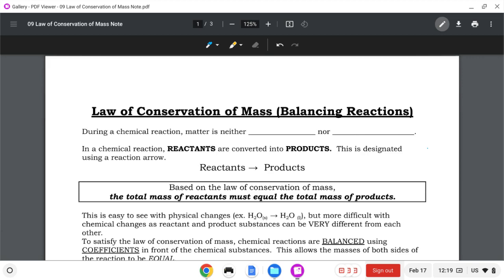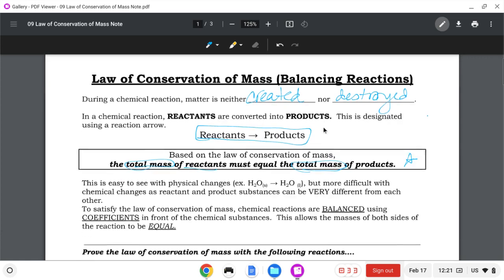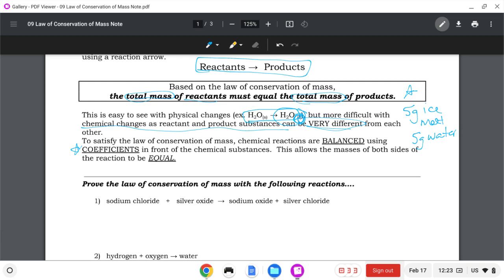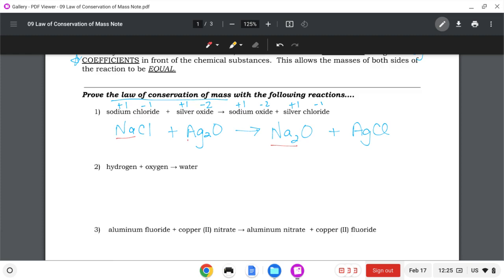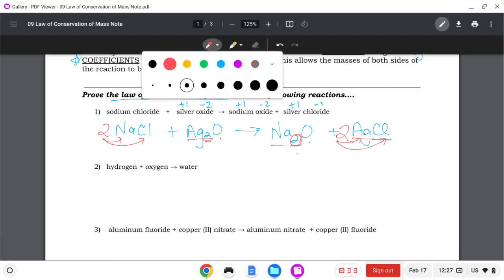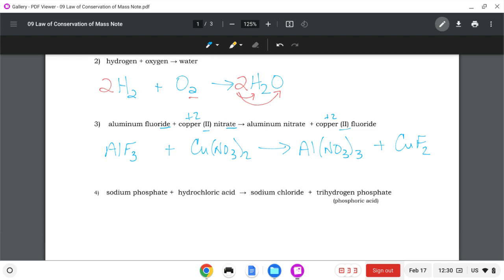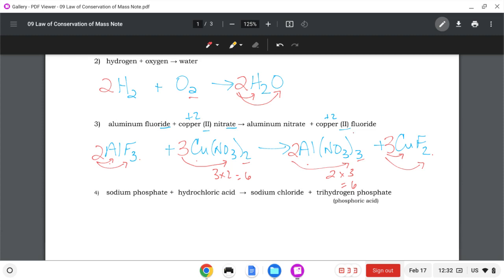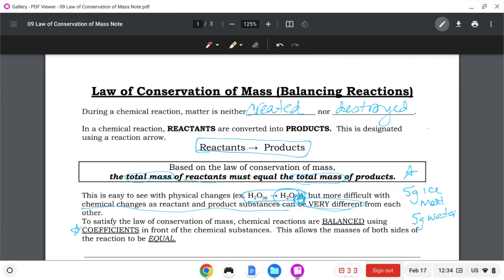09 Balancing Chemical Reactions